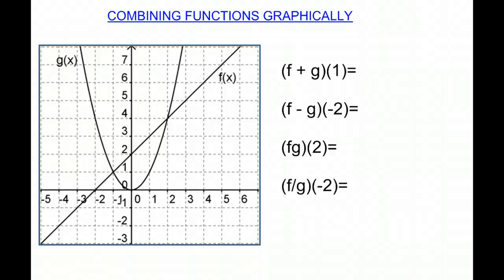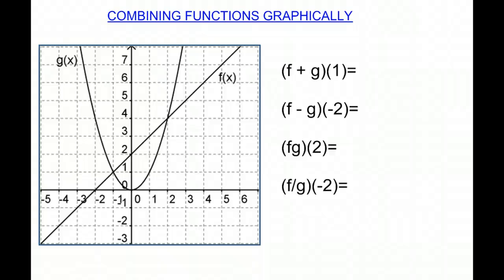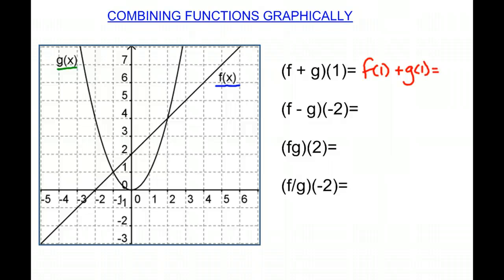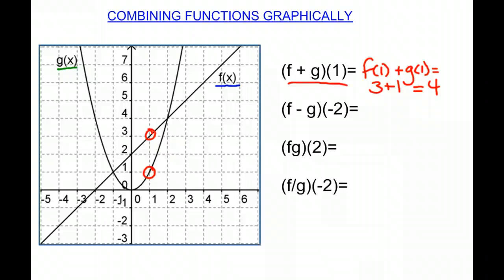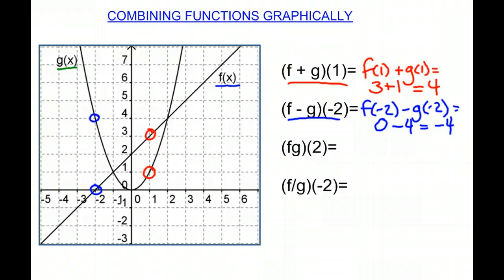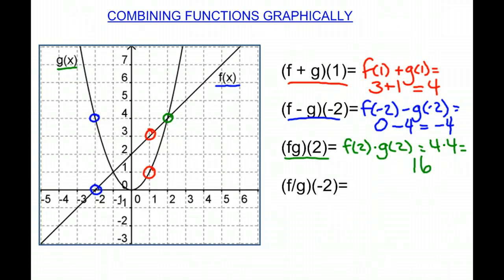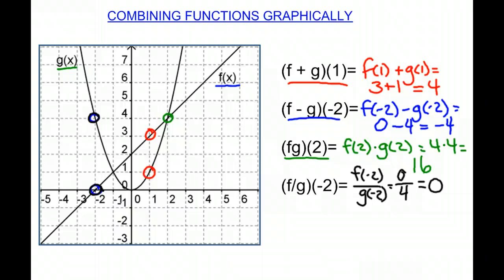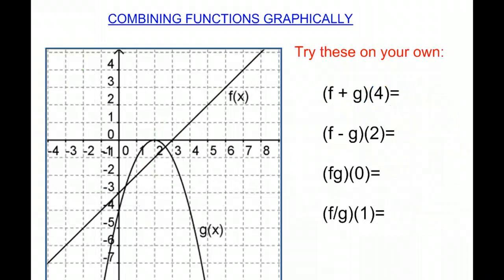Combining Functions Graphically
This video shows viewers how to combine functions using graphs.